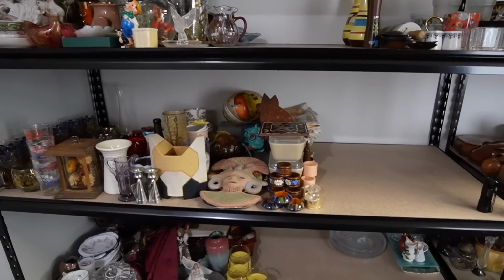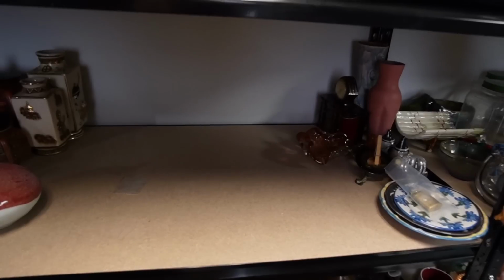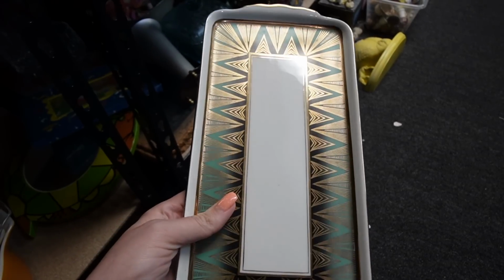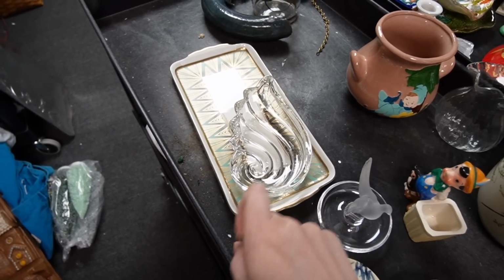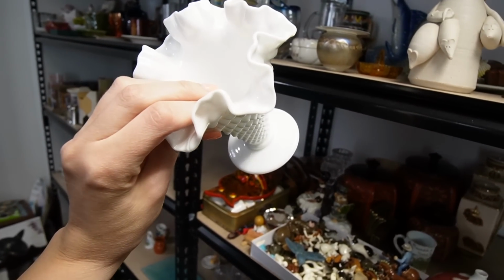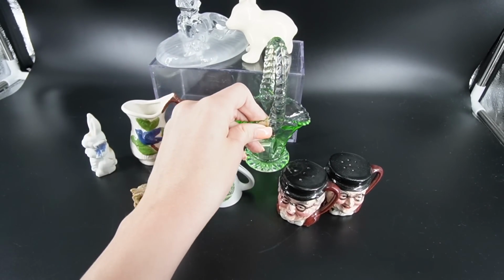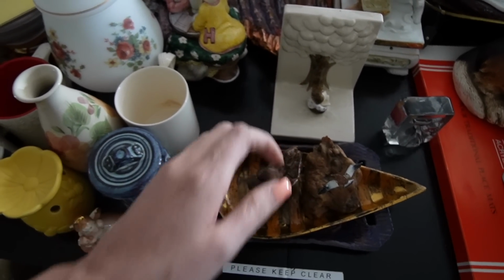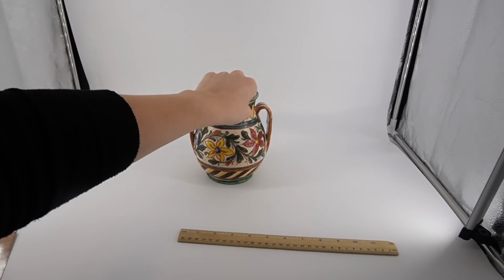A LITTLE Light This Week | Ebay Reselling Behind the Scenes | Crazy Lamp Lady